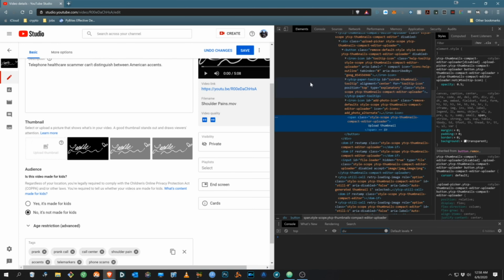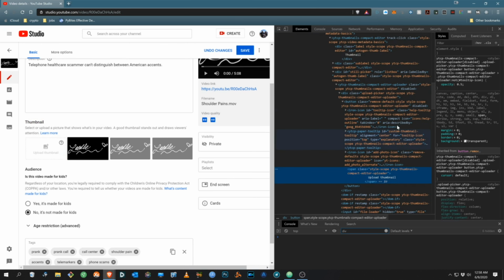Upload Custom Thumbnail Issue for Verified Creators: No Classic, No Re-uploading!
00:45 for the super impatient

A quick solution to the inability to upload custom thumbnails for creators who are verified. No need to re-upload the video with classic.

-- No obnoxious music
-- No rambling